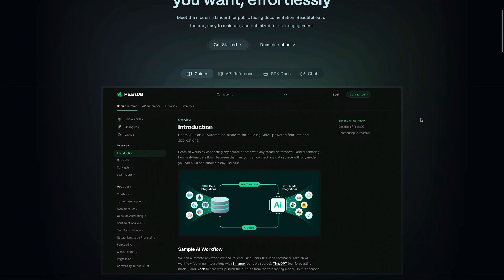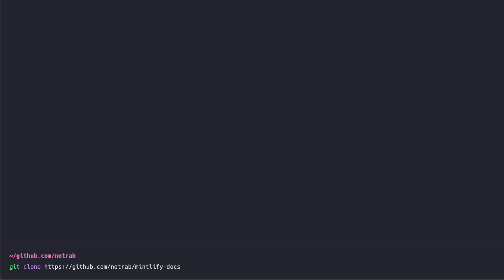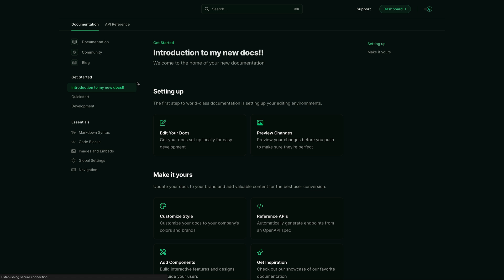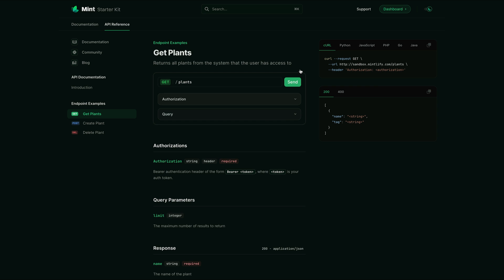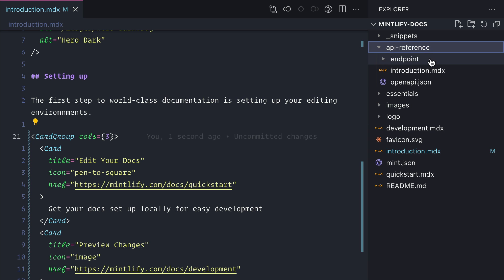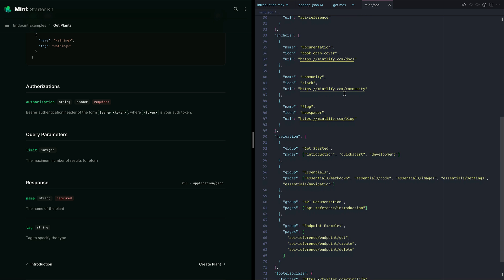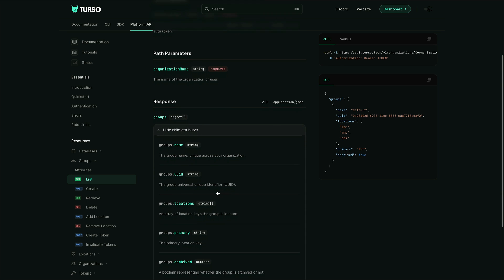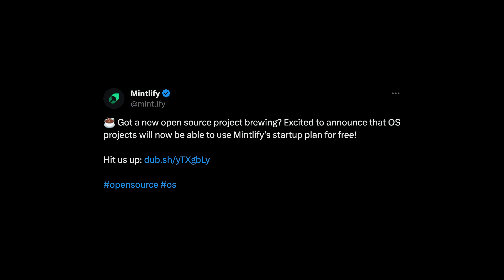Mintlify documentation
In this video, we'll explore how easy it is to get up and running with Mintlify to create documentation for developer tools.

We'll also have a look at how it's used to rebuild the database documentation!